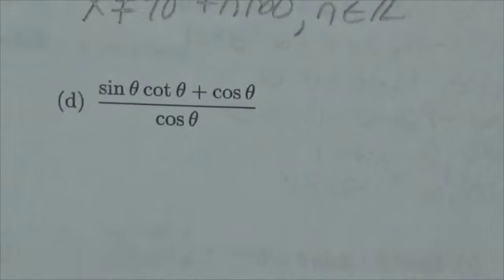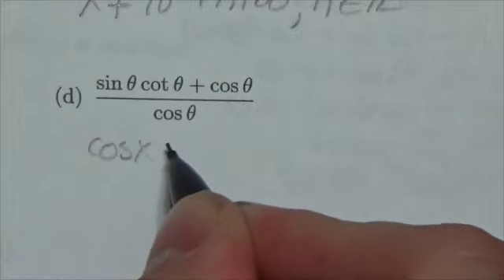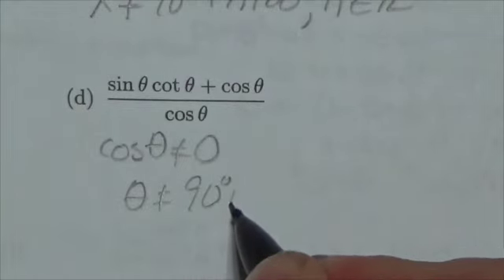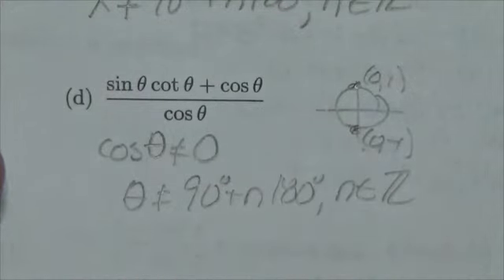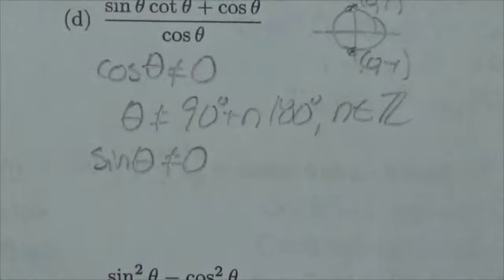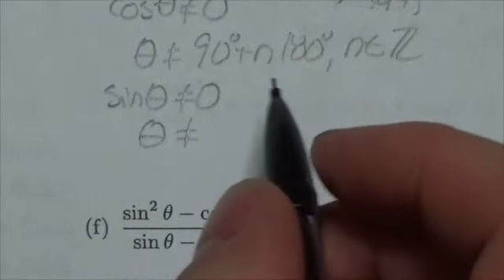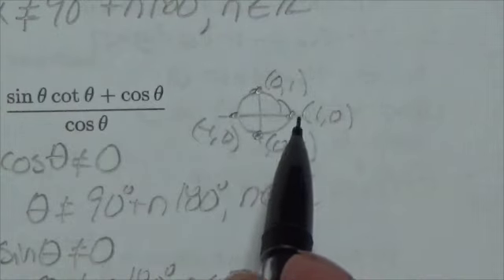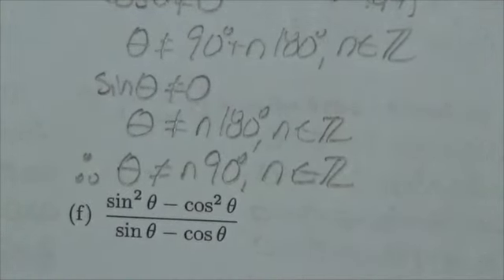Math 30-1 Trig II Review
This video is about finding restrictions on trigonometric expressions.